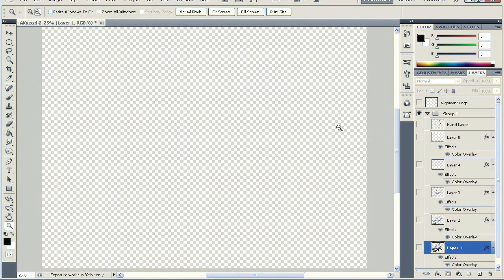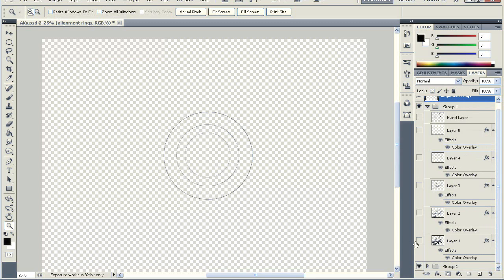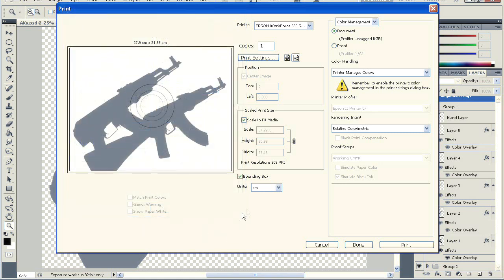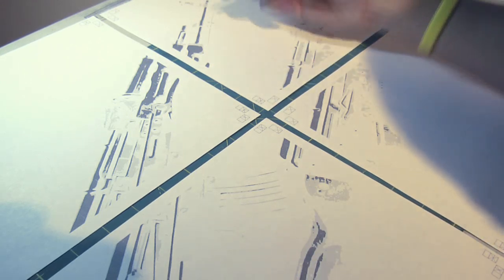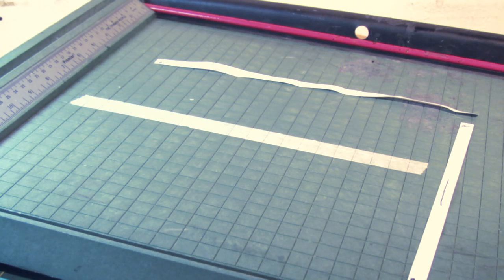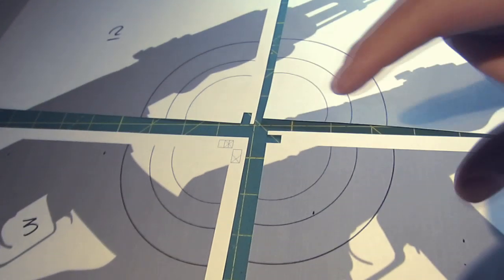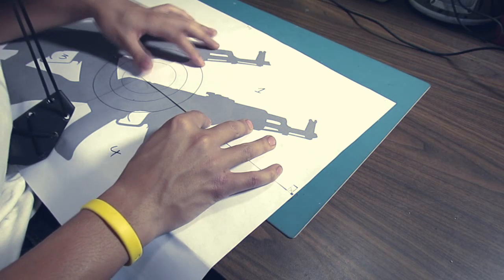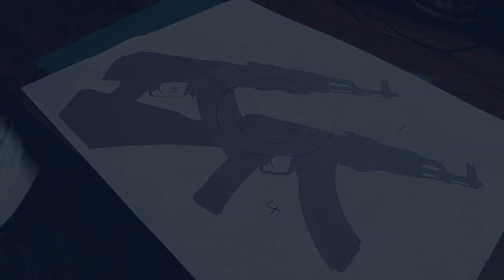Tutorials, Tips, & Tricks! "Printing Large Stencils" by BASE45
* Remember always start your Photoshop projects in the same size as your printer paper. A4, 8.5x11in, etc.*

I discuss how to print across multiple pieces of paper and how to assemble the layers.